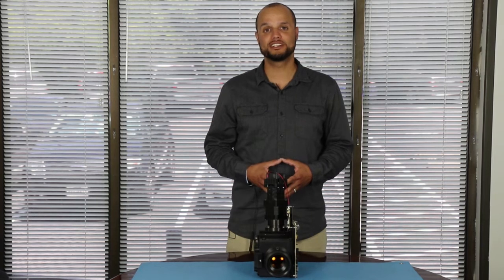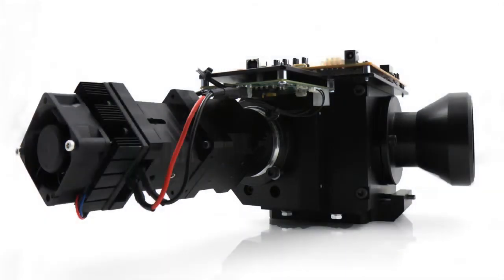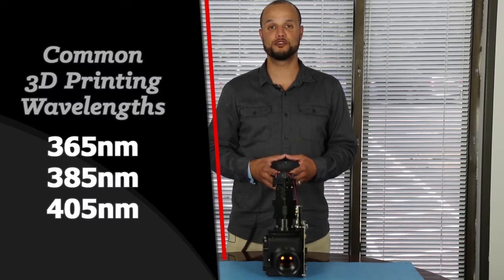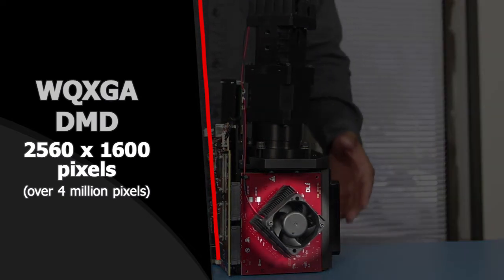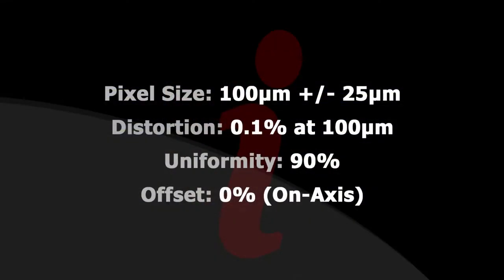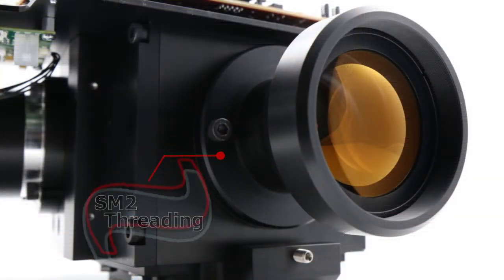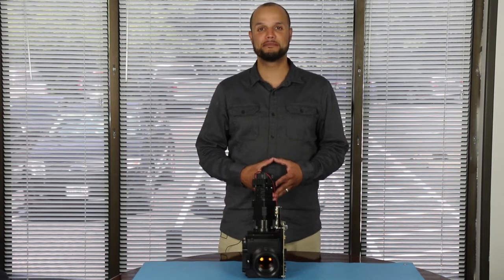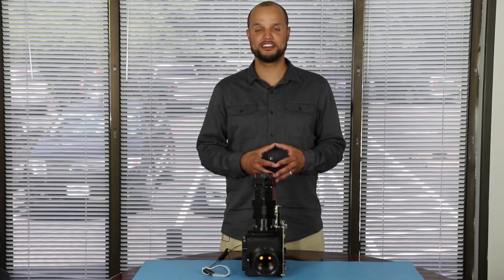DLi Micro Dives: 3DLP9000 Optics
The DLi Micro Dives series takes a closer look at the features and specifications of DLi’s products, including details about software, product setup, as well as optics & illumination. In this Micro Dive, we take a deeper look into the major sections of the  3DLP9000 UV Light Engine optics, including the illumination block,
main body and projection lens.